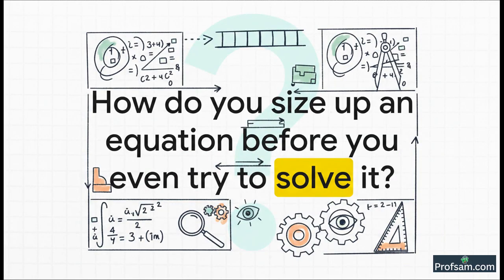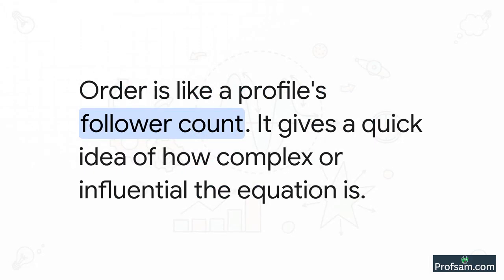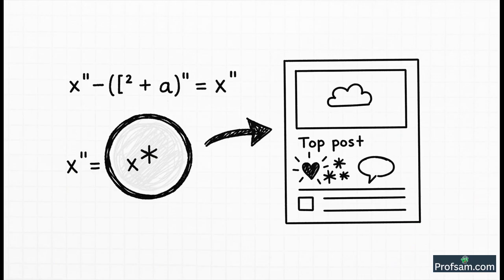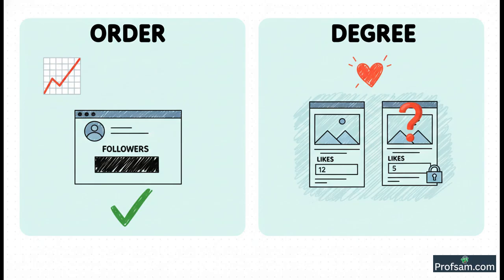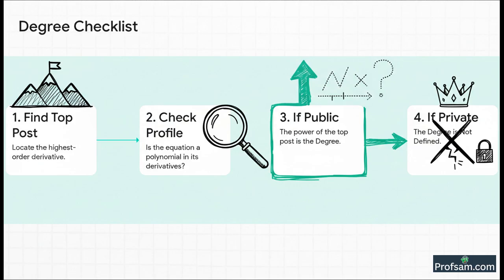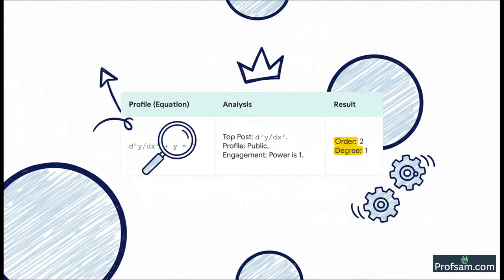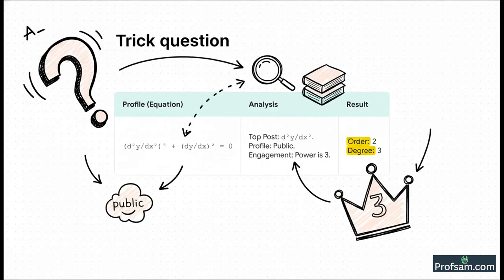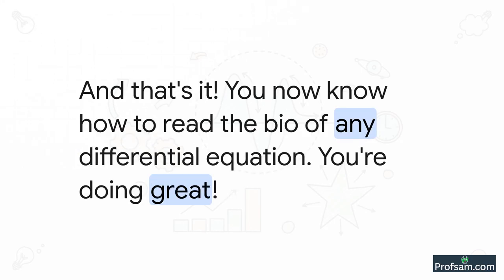Unit 9 – Basic Concepts | CBSE 12th Mathematics (English) | The 5-Minute Teacher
This video lesson explains Unit 9 – Basic Concepts for CBSE Class 12 Mathematics (English), using The 5-Minute Teacher approach for quick clarity.

In this lesson, you will understand:
• The fundamental principles and concepts in mathematics
• How to apply these basic concepts effectively
• The importance of building a strong mathematical foundation